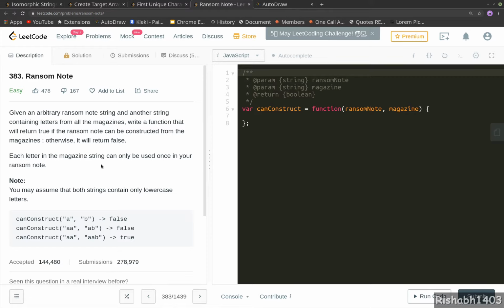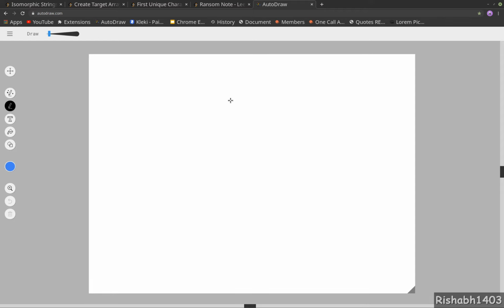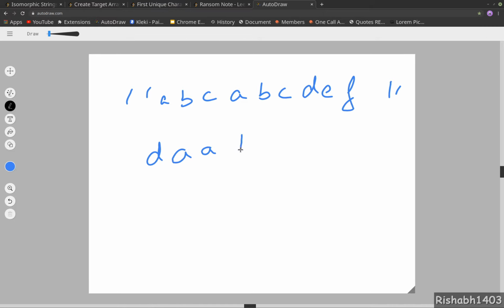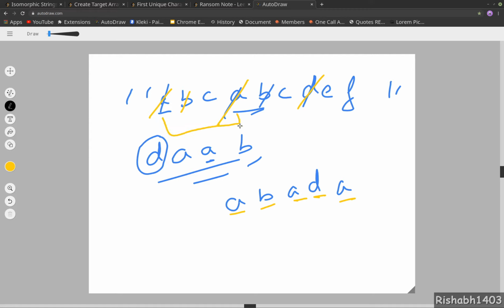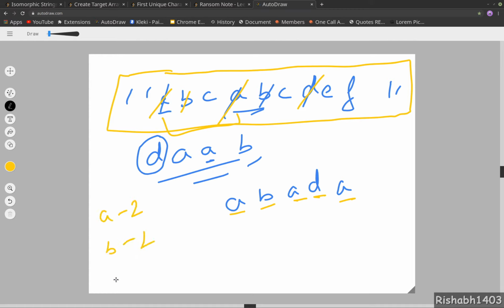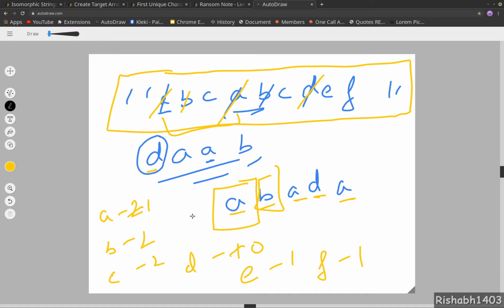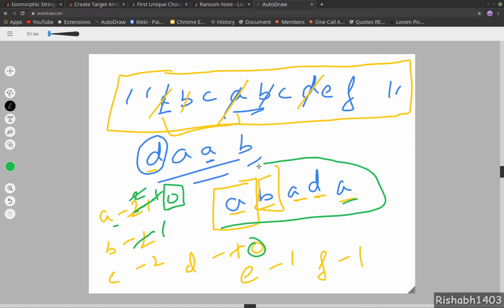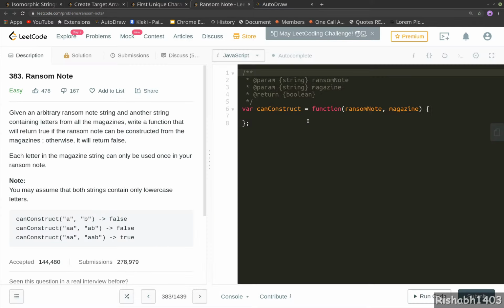EP103 Coding Interview Question | Solution of Ransom Note in JavaScript | Leetcode 383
In this one, we will solve the Ransom Note problem from leetcode in JavaScript.